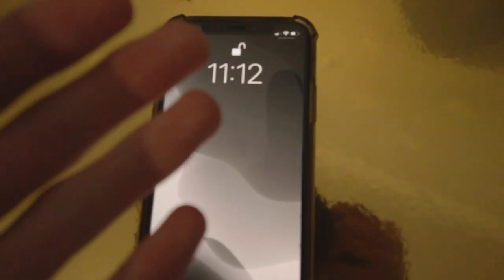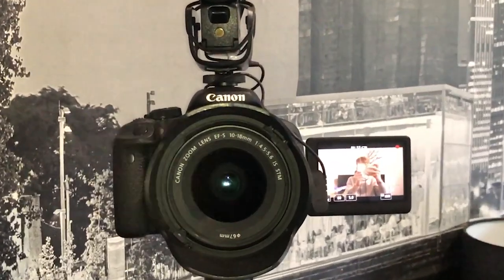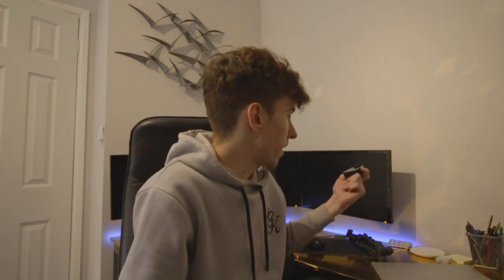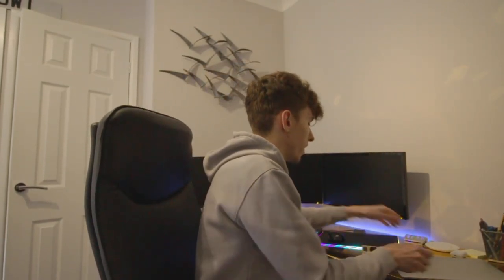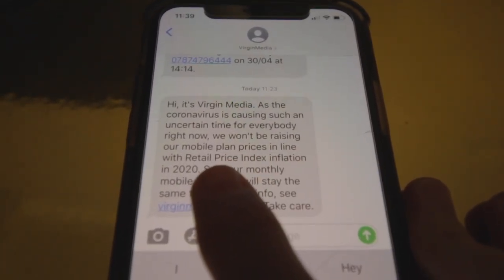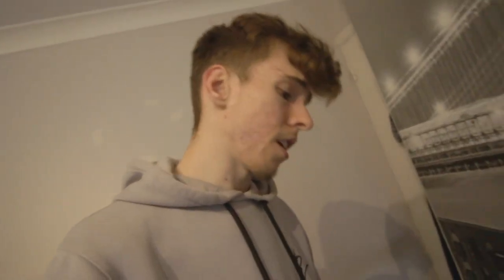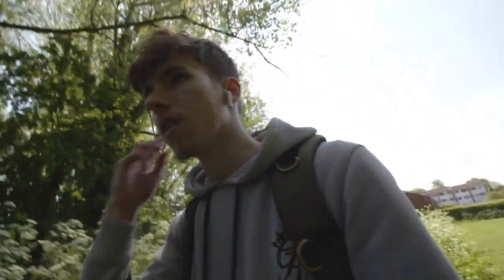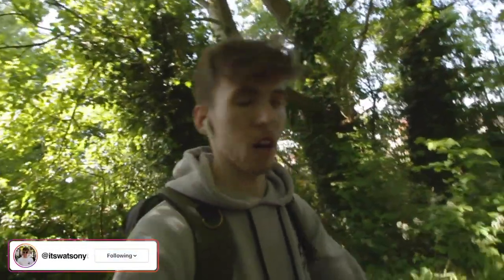HOW I MAKE YOUTUBE VIDEOS!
Today i give you top tips on how to become a youtuber / vlogger and how i make my youtube videos! If you want to become a youtuber watch this video to find out what youtube equipment you will need and how to make sick youtube videos!

VIDEO PRODUCED & OWNED BY JACK WATSON